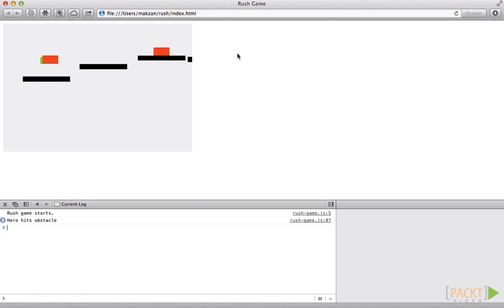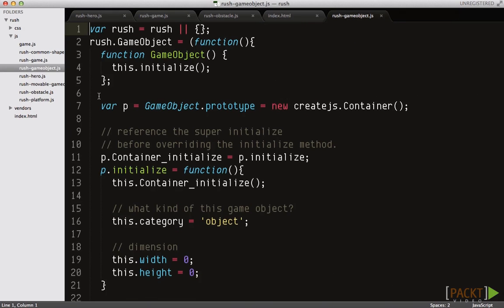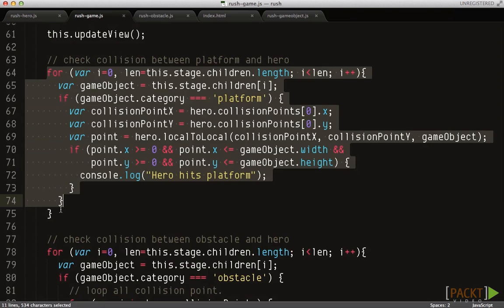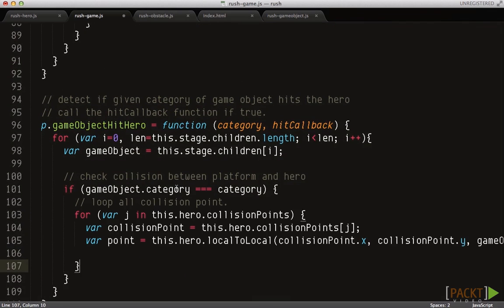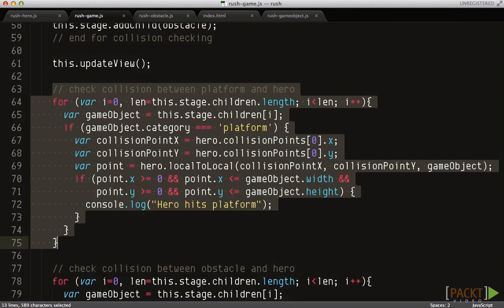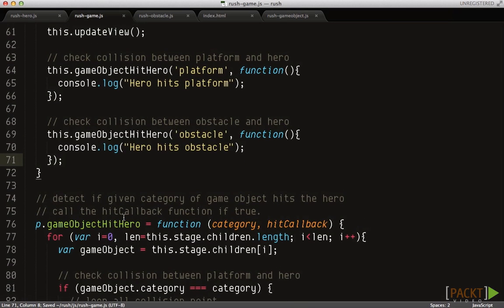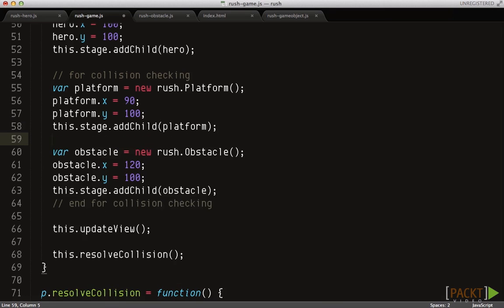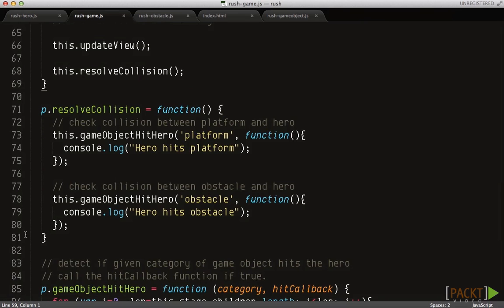HTML5 Game Development Tutorial: Handling Collisions with Generic Methods | packtpub.com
Detecting collisions between the hero and platform or the hero and obstacles is similar - we can create that code as a generic collision-detection method.

1. Implement a new method named gameObjectHitsHero and invoke the callback function when a collision is detected
2. Replace the existing platform and obstacle collision code with the new method tailored to a given category of the game object
3. Group the object-collision code into a method named resolveCollision